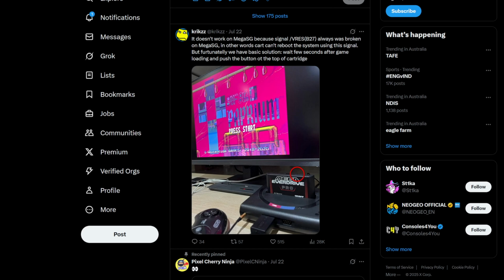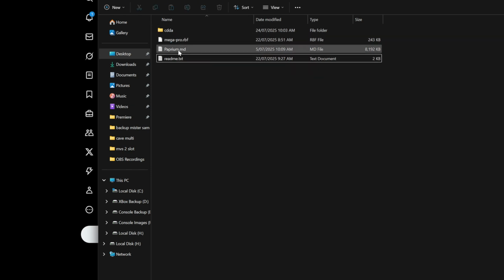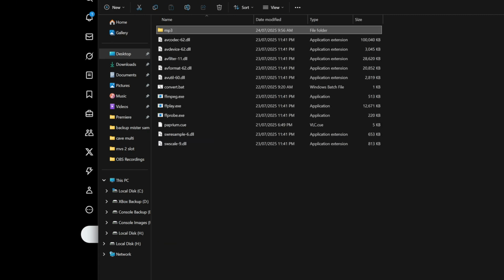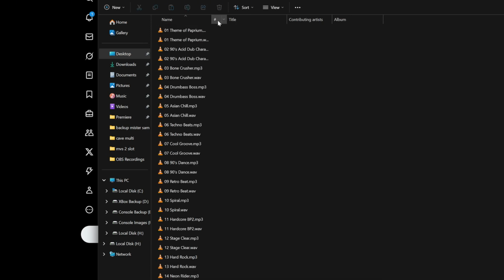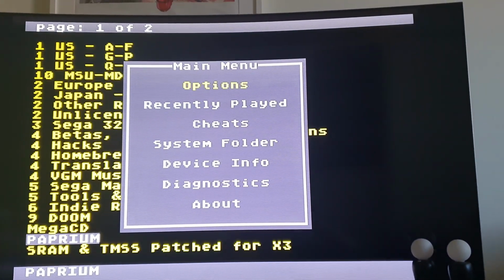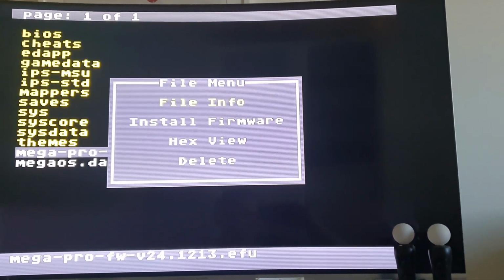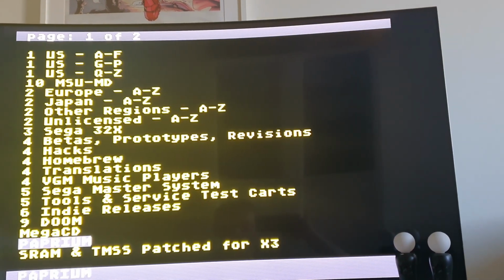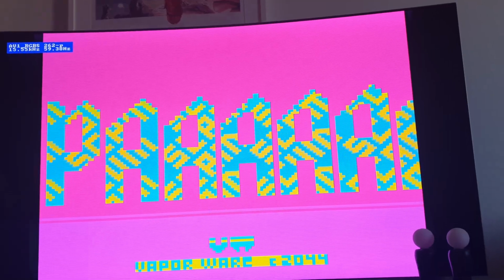How To Setup PAPRIUM on Mega EVERDRIVE PRO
In today’s video, I’ll walk you through the step-by-step process of setting up Paprium on the Mega Everdrive Pro, starting completely from scratch.

I’ll cover everything you need, including the essential files (maga_ppm.zip), use the 8192KB .bin file), updates, and configurations required to get your Everdrive running smoothly.

Go to archive org, search for not_paprium_retroarch second result "not paprium"  made by FAFO, everything is there in the directory

This tutorial is based on the recent release from Krikzz, which you can check out here: